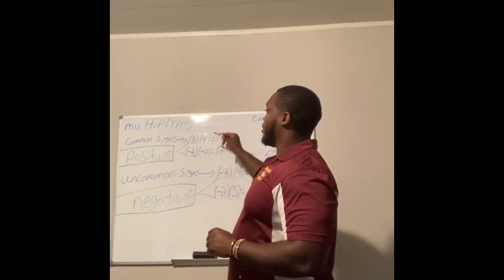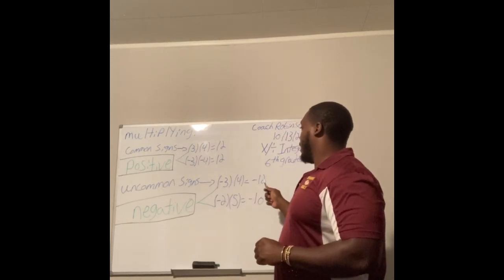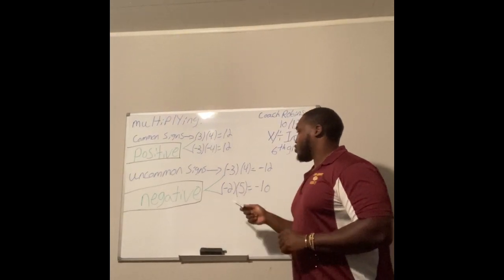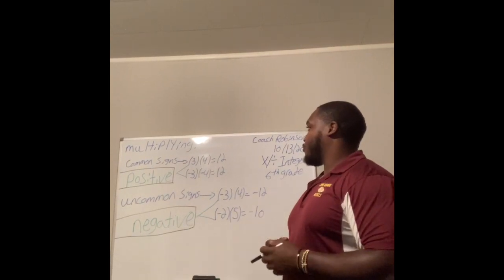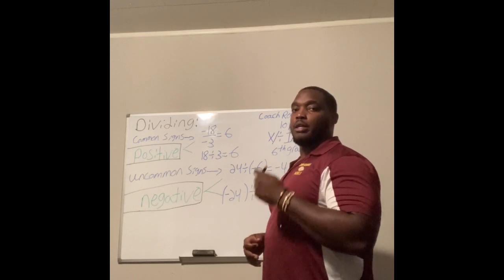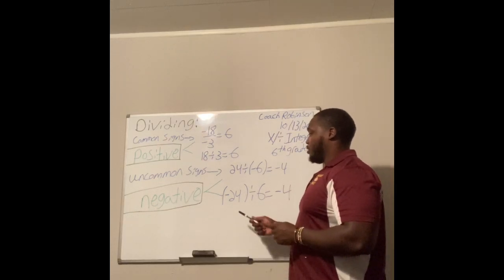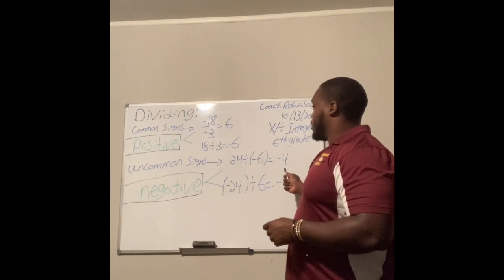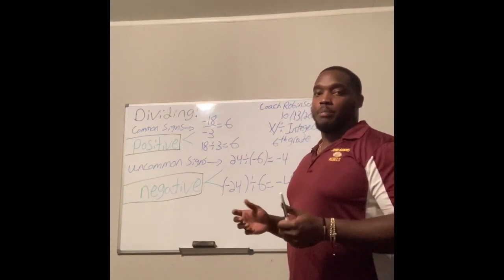6TH GRADE- MULTI&DIV INTEGERS